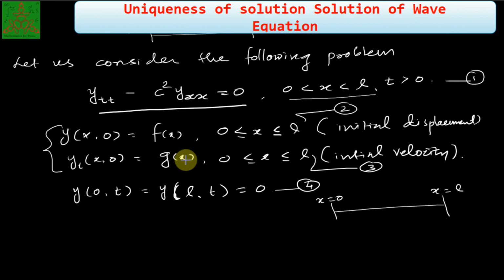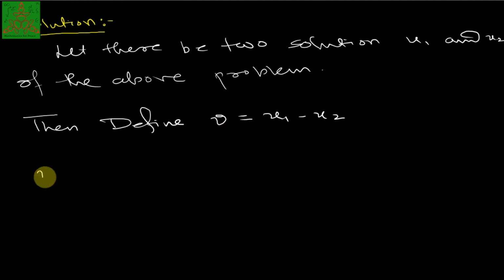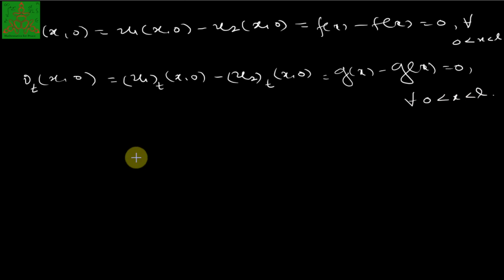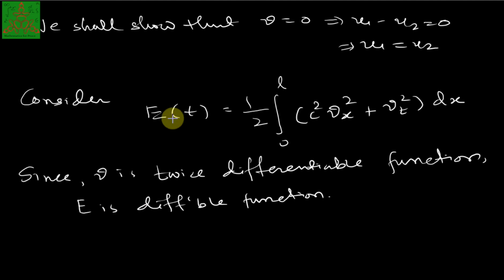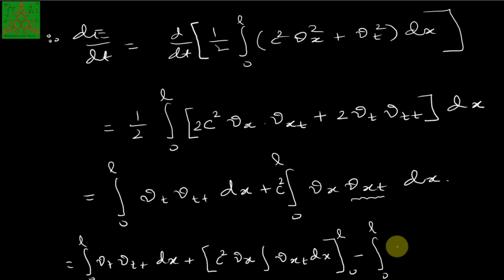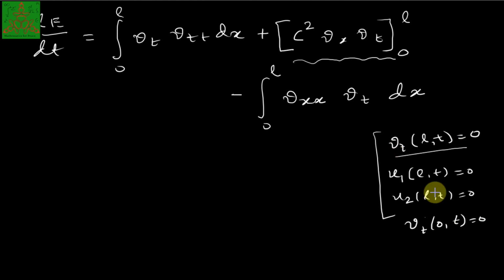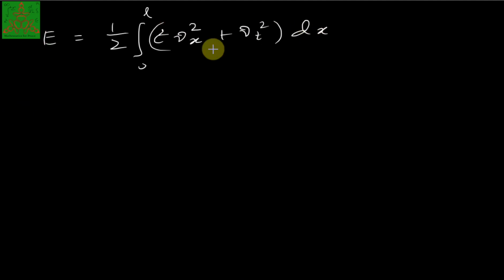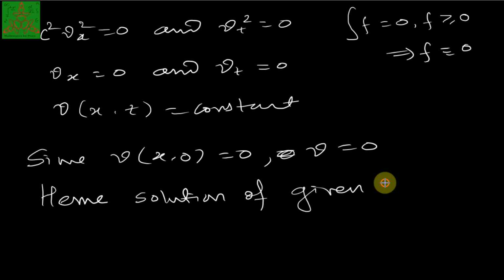Uniqueness of Solution of Wave Equation |Partial Differential equations | MSc Mathematics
In this lecture, we have discussed uniqueness of solution of wave equations.